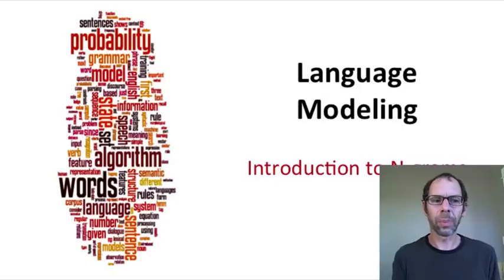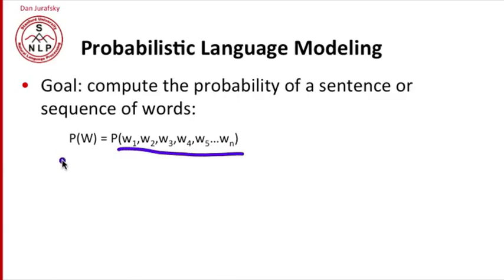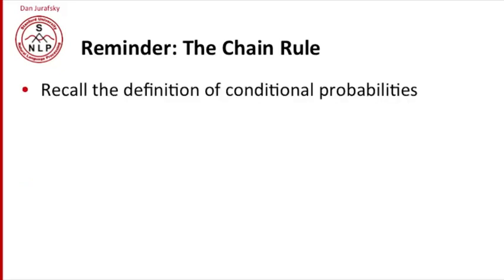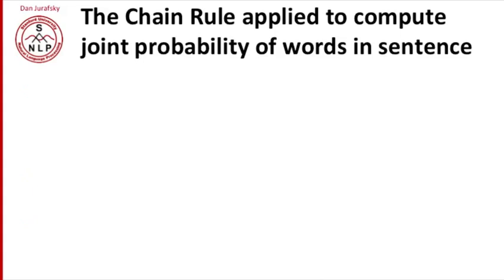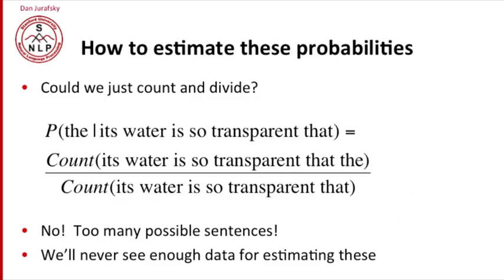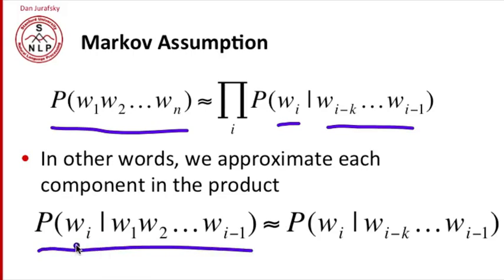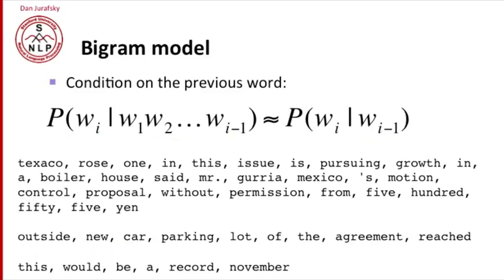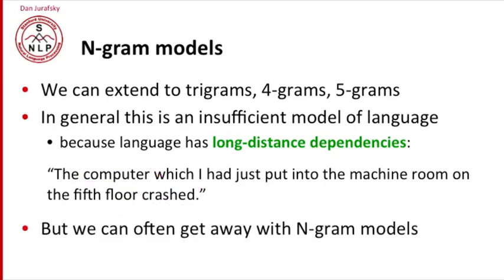3 1 Introduction to N grams 8 41